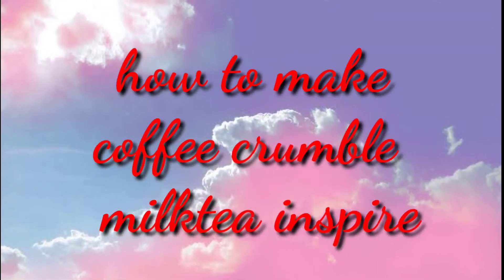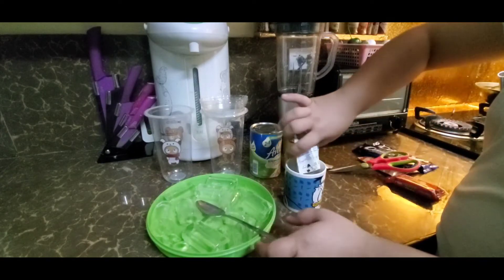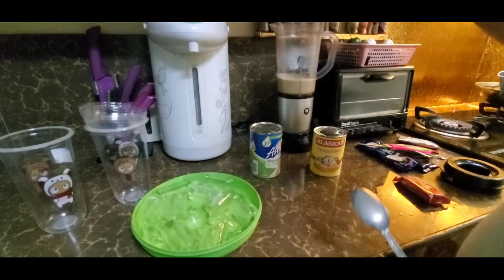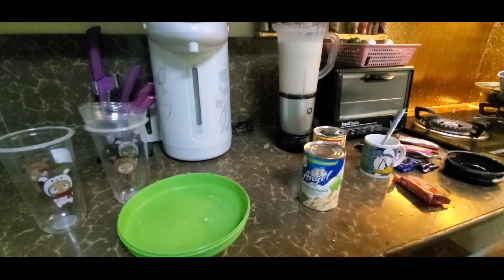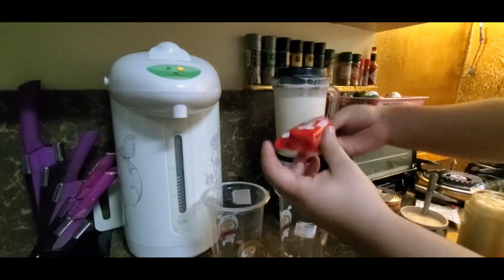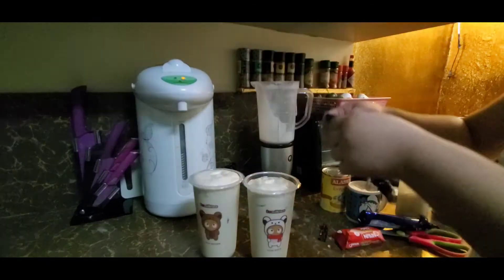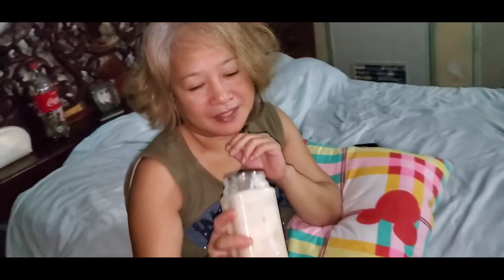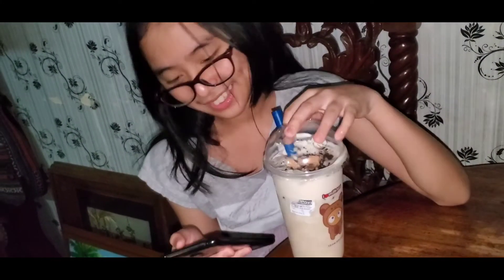How to make milktea : Coffee crumble milktea inspired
For today's  vlog is gumawa ako ng coffee crumble  milktea  inspired.  ❤❤

milktea # coffeecrumblemilktea